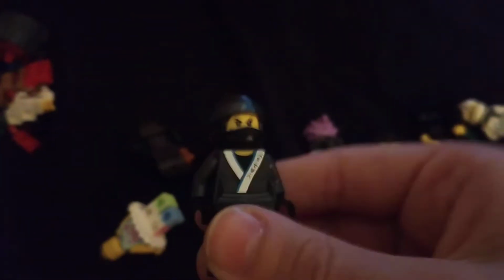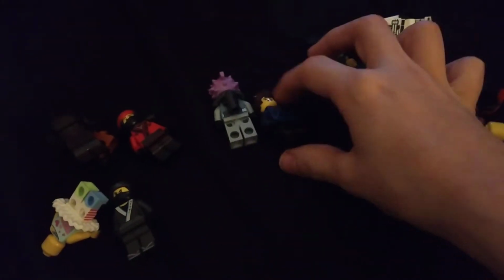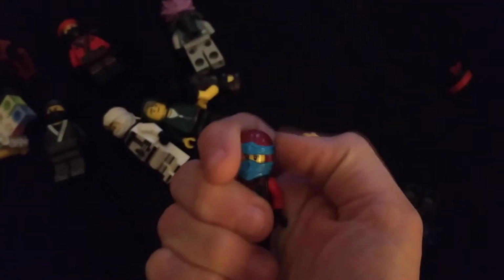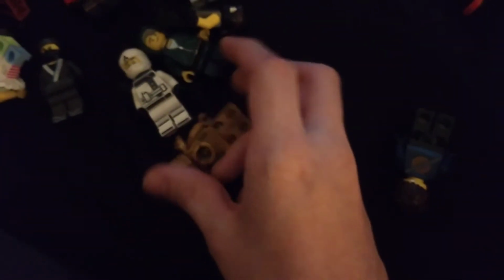Lego Ninjago Minifigure review showcase part 1